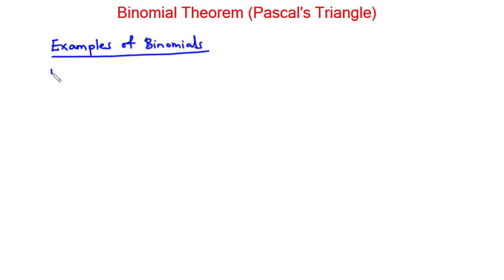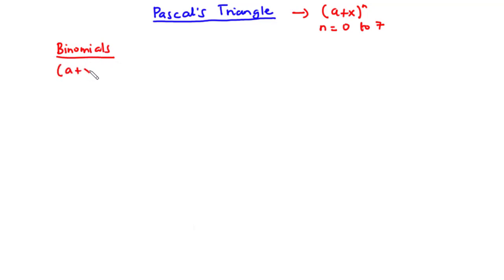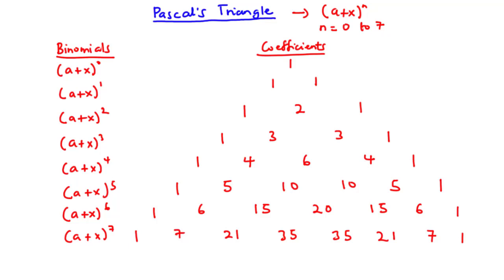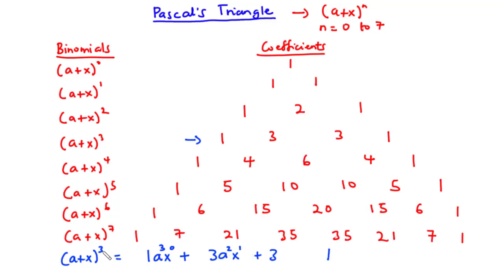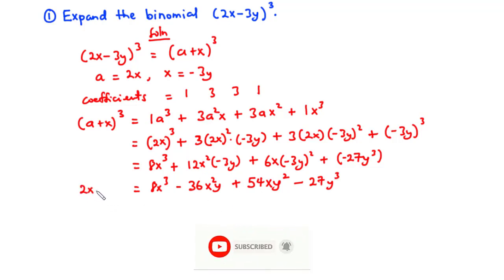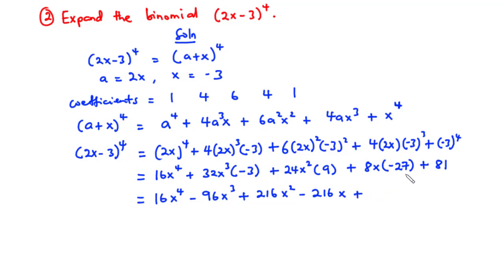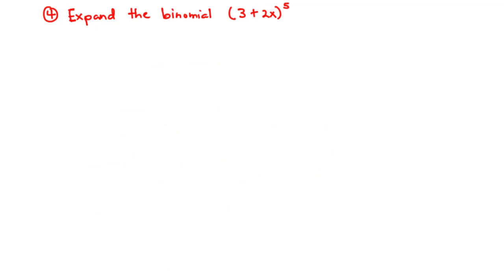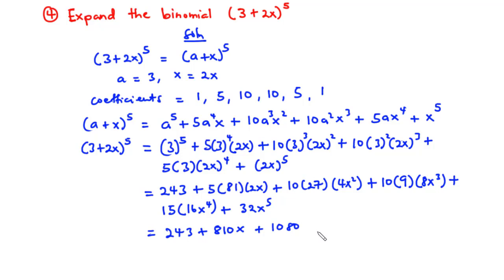Binomial Expansion Using Pascal's Triangle | SHS 1 ELECTIVE MATH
Introduction to Binomial Theorem Part 1 | Pascal's Triangle

In this video we are going to discuss Binomial Theorem. A binomial is an expression containing two terms connected by either a plus or a minus sign.
examples are
1. (x-y)
2. (x+2y) etc

In this video, we are going discuss Pascal's Triangle